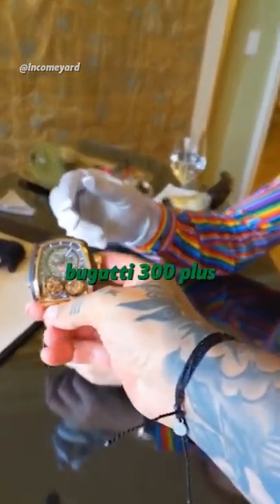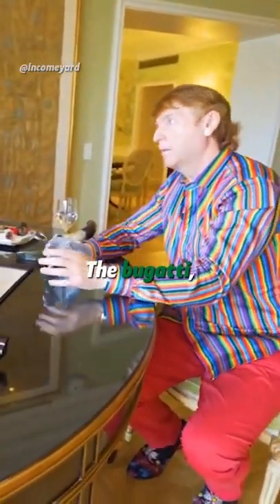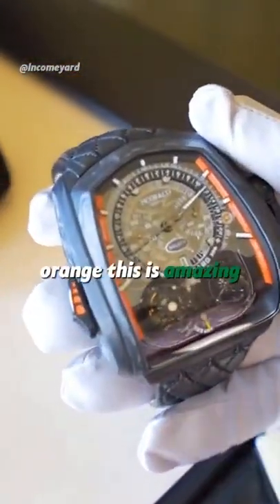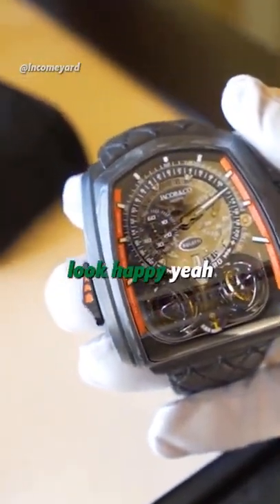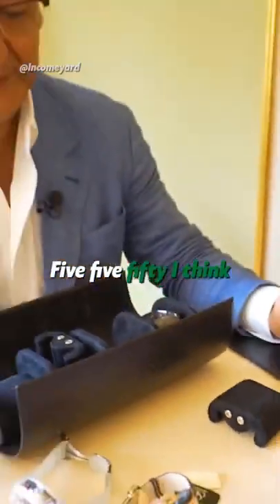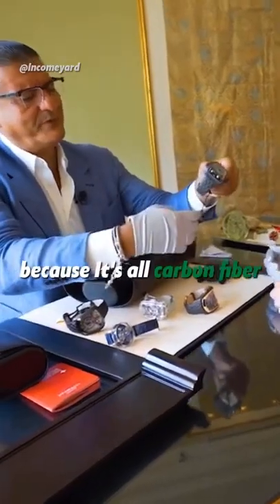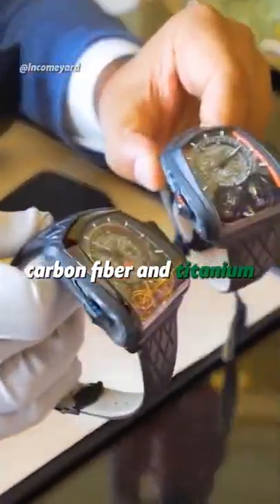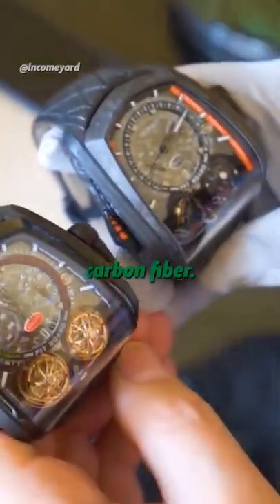Bugatti Watch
investing money for beginners, where to invest money to get good returns, how to invest money to make money, how to invest and make money daily
how to invest money for students, best place to invest money right now, how to invest money to make money fast, how to invest money in stocks

top 10 brilliant money-saving tips, how to save money from salary, clever ways to save money, 5 tips on how to save money, 250 money saving tips
simple money management tips, how to save money fast, best way to save money for future, top 10 brilliant money-saving tips, how to save money from salary
clever ways to save money, 5 tips on how to save money, 250 money saving tips.simple money management tips, how to save money fast, best way to save money for future